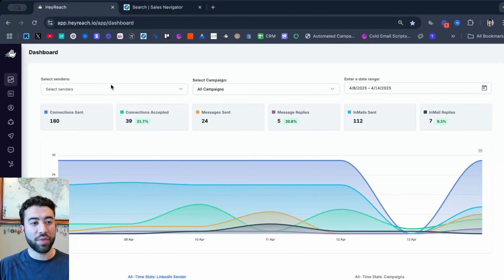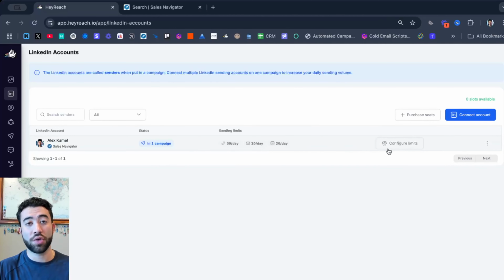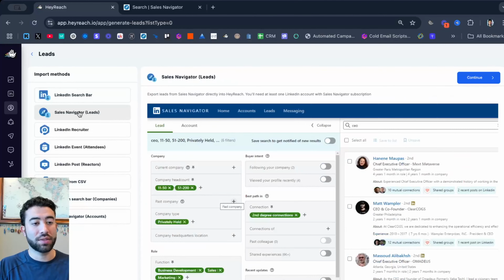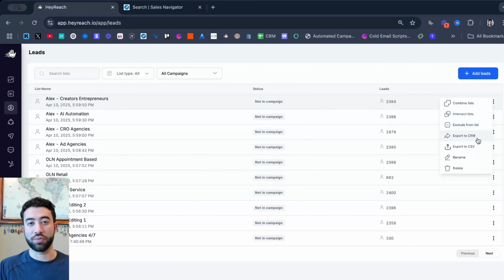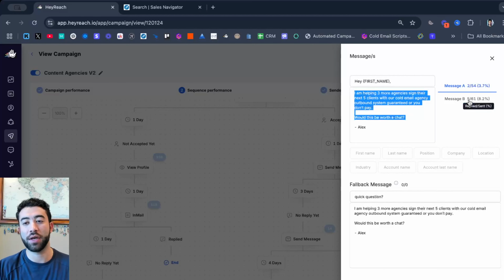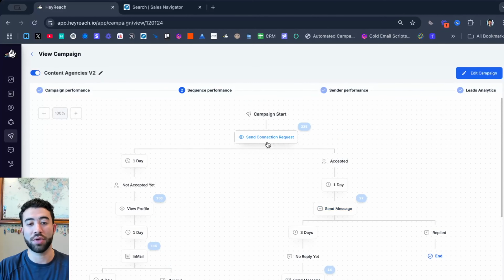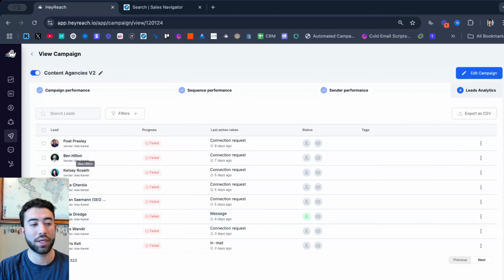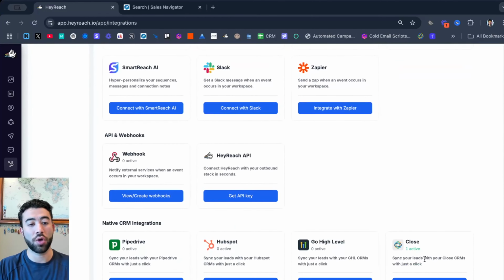Testing Every Feature in HeyReach | What Actually Moved the Needle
00:00 Introduction to B2B Sales on LinkedIn
02:29 Exploring HeyReach: Features and Benefits
04:42 Optimizing LinkedIn Outreach Strategies

Learn LinkedIn automation using HeyReach to streamline your B2B sales strategy. See how to automate connection requests and follow-ups.

This tutorial provides a step-by-step guide for B2B professionals looking to improve their outreach efficiency. You will learn how to combine Sales Navigator scraping with automated sales sequences to manage your prospecting pipeline effectively. This workflow ensures your connection requests reach the right audience without manual effort.

Beyond simple messaging, the video demonstrates how to integrate HeyReach with other platforms for a cohesive sales ecosystem. Whether you are refining your LinkedIn automation approach or just getting started with prospecting tools, this breakdown covers the essential campaign settings and management features needed for consistent results.